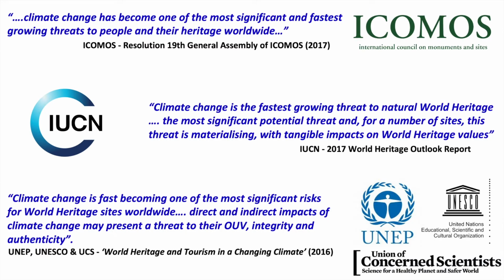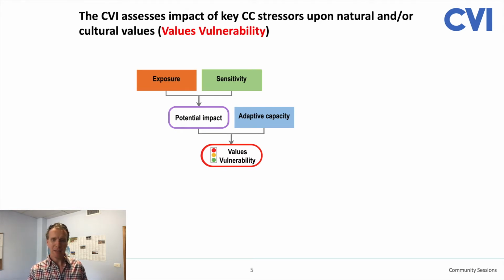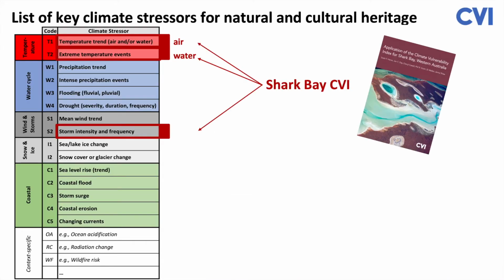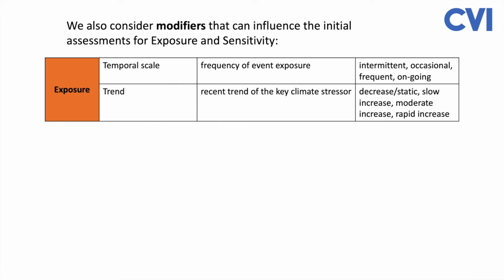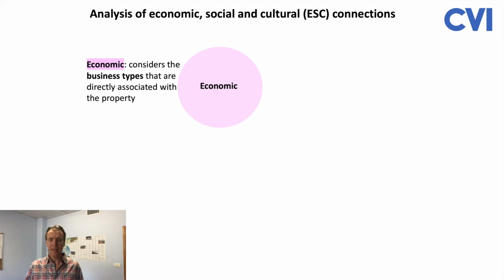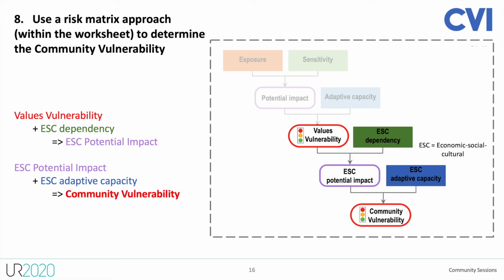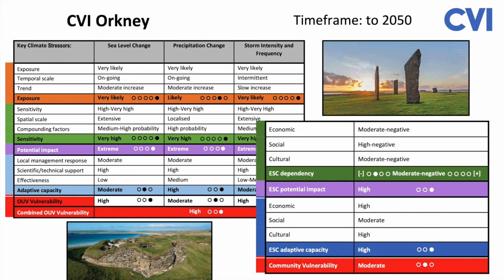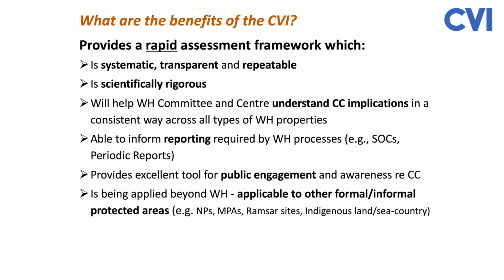CVI overview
This overview of the Climate Vulnerability Index (CVI) process, to rapidly assess potential impacts on natural and cultural heritage, was drawn from a recorded presentation for the Understanding Risk 2020 (UR2020) forum.  The CVI was initially developed to be applicable for all types of World Heritage properties – and has since demonstrated utility for other protected areas.